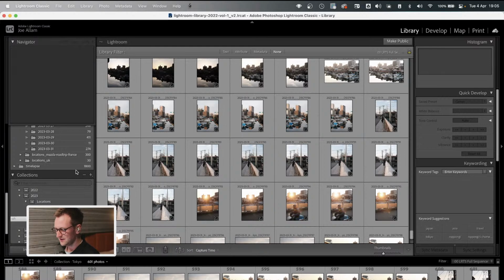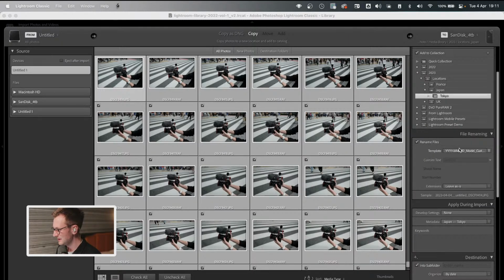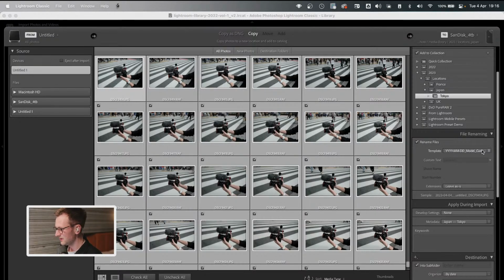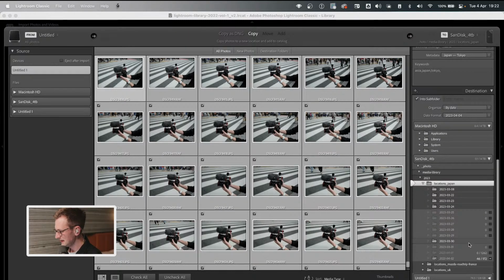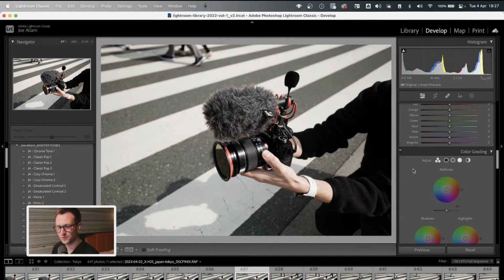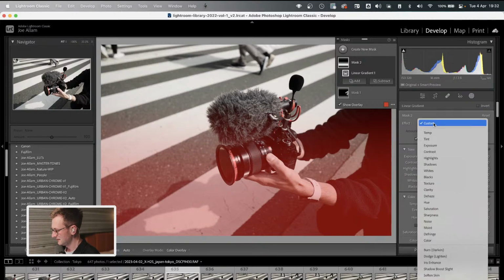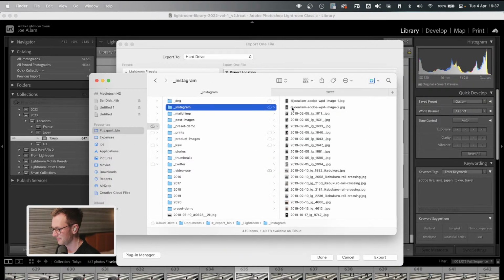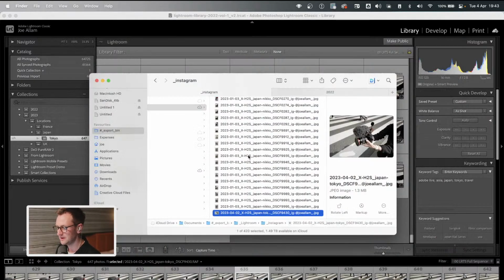Efficient Lightroom Workflows with Joe Allam | Adobe Live